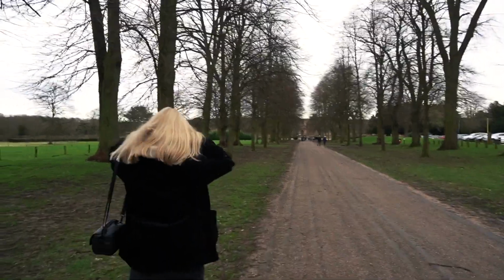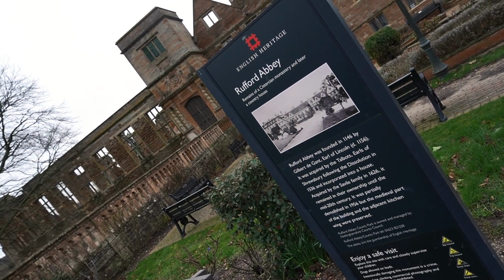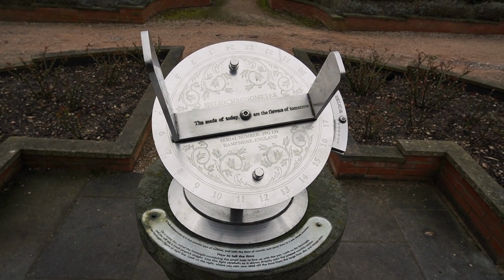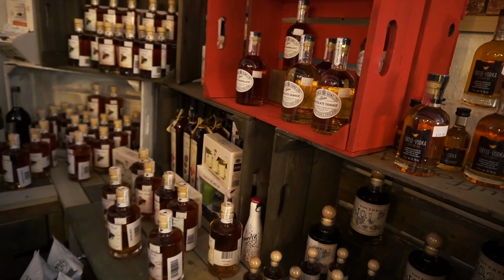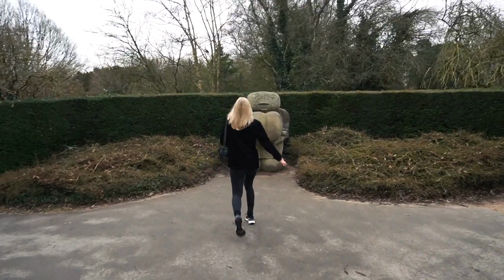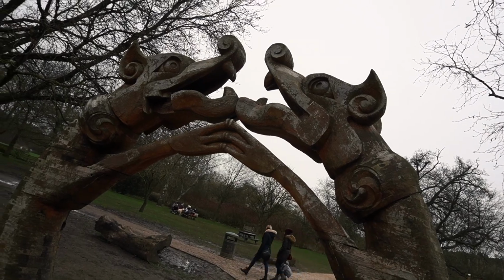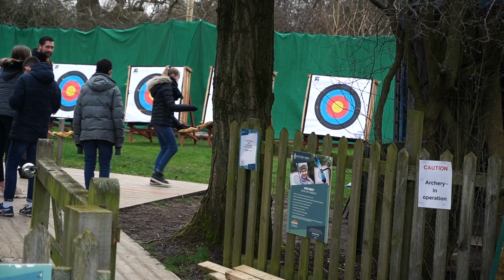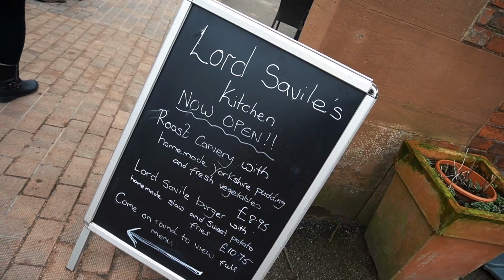Let's visit Rufford Abbey in Nottingham!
Rufford Abbey Country Park on the outskirts of Nottingham is a perfect day out for all the family! If you’re a tourist, then even better because it’s full of British history!

The Nott'm Lass Mugs:
Get your hands on The Nott'm Lass mug! It's great for tea and good way to support me!
If you are outside of the UK and want a mug then inbox me!
Inc P&P

(I have written the music for this video)